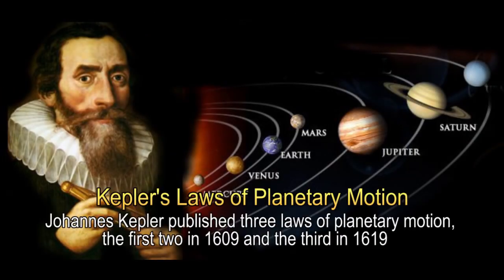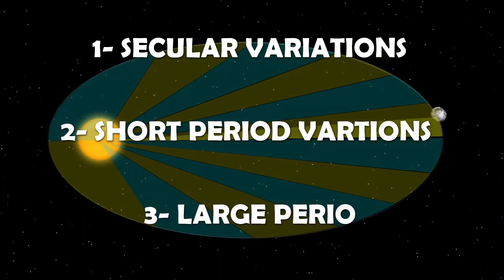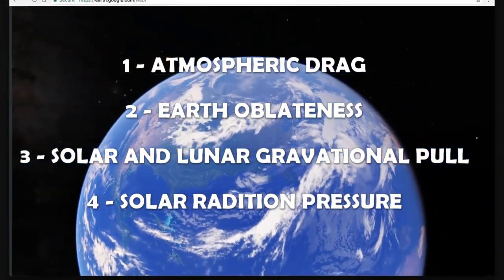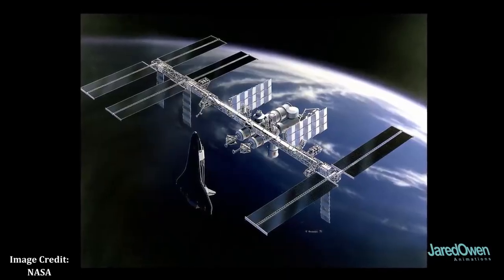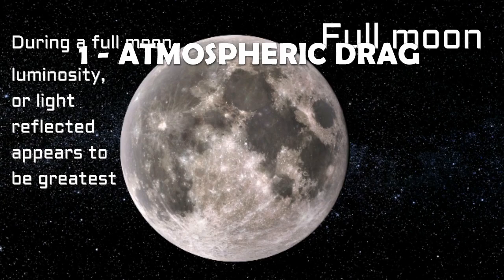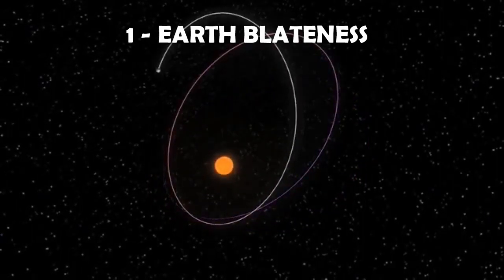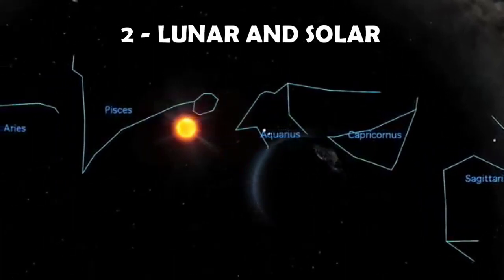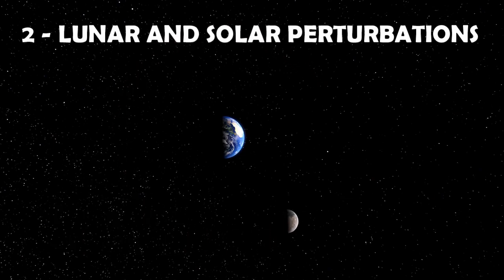Orbital Perturbations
Perturbation, in astronomy, a disturbance in the orbit or motion of a heavenly body. In the solar system perturbations affect the planets, their satellites, and comets. Over long periods of time, perturbations may affect the size, shape, or position of the orbit of a heavenly body. Over shorter periods, perturbations may affect the position of a body in its orbit, causing it, for example, to be sometimes ahead and sometimes behind where it would otherwise be.
Principle sources are
1- Atmospheric Drag
2- Solar and Lunar gravitational pull
3- Earths Oblateness
4- Solar Radiation Pressure